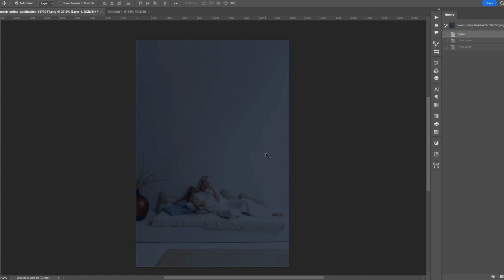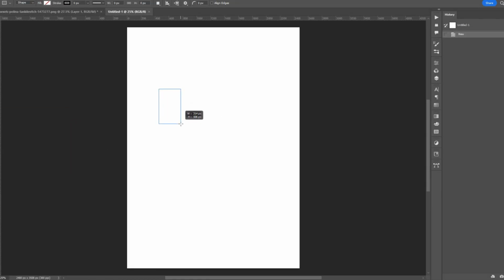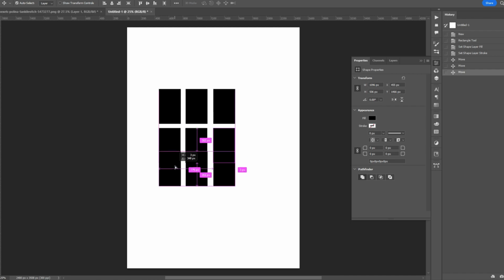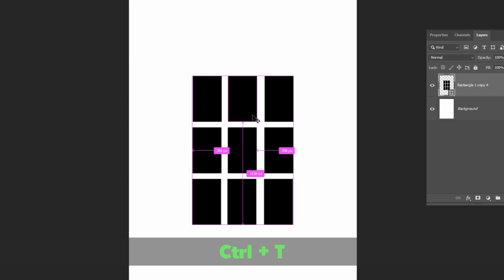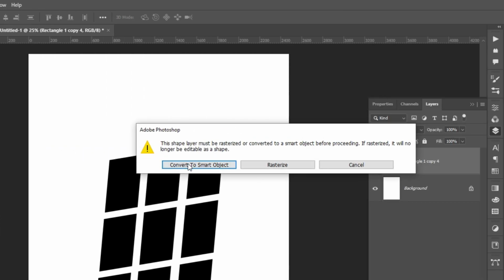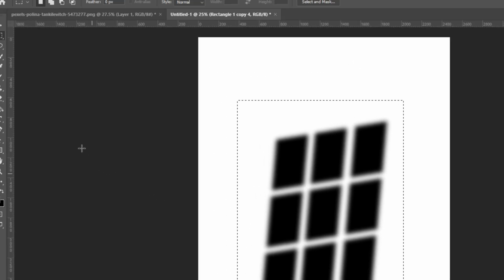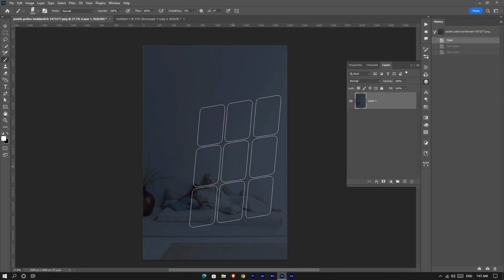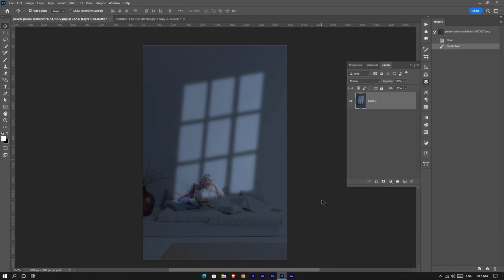Make Window Light Effect in 3 Minutes | Photoshop Tutorial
Hi Guys, This is Dananjaya from Creative Graphicz.com & in this Video lesson we learned How to make a Cool Window Light Effect using Adobe Photoshop within few minutes. I hope this video really helped you a lot.